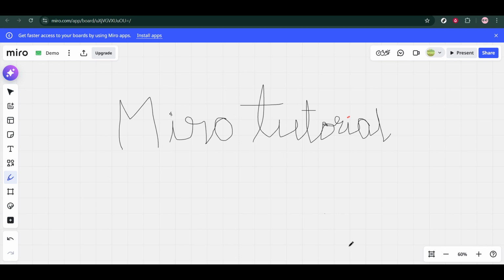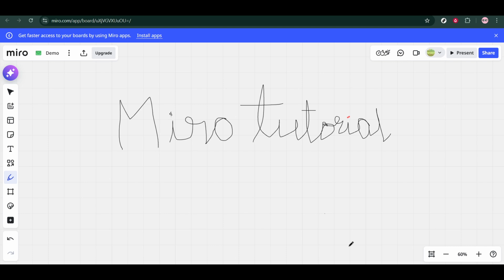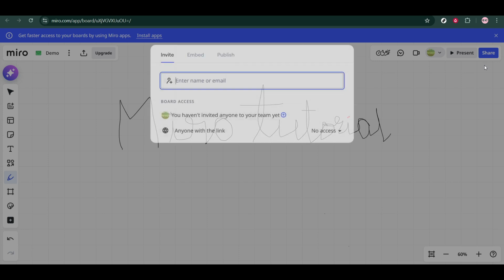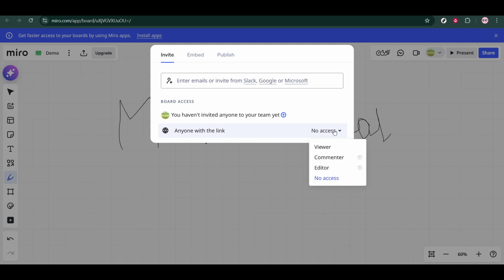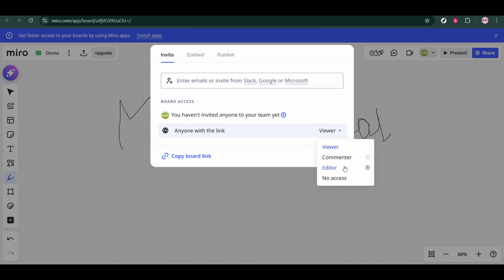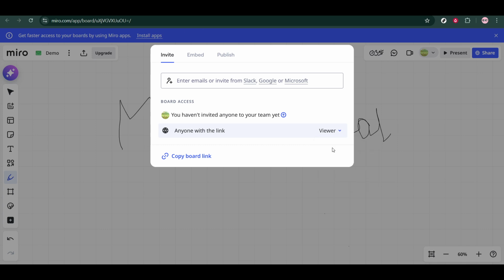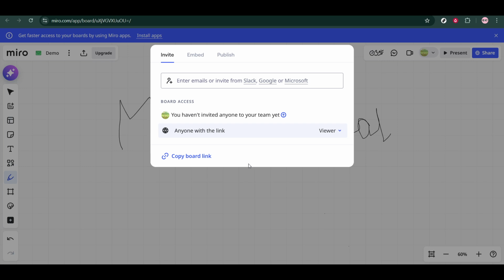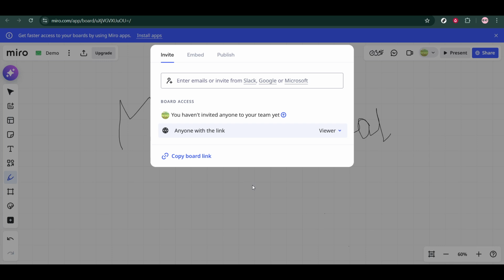How To Make Miro Board Public (2026 Easy Guide)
Discover how to make a Miro board public and share it with anyone.